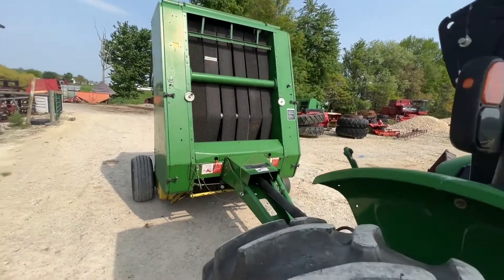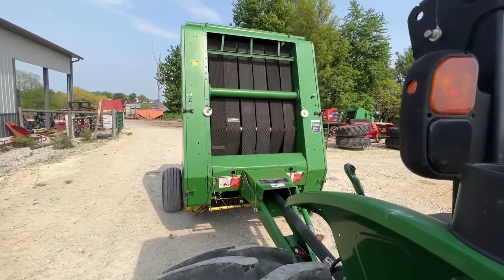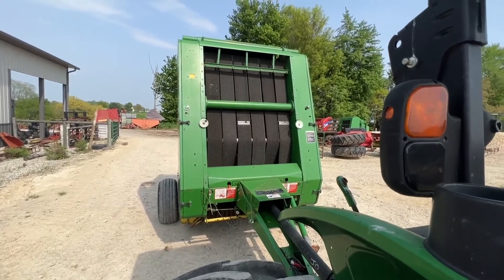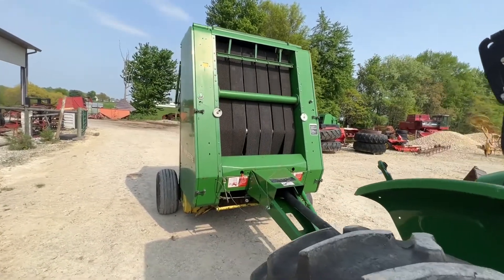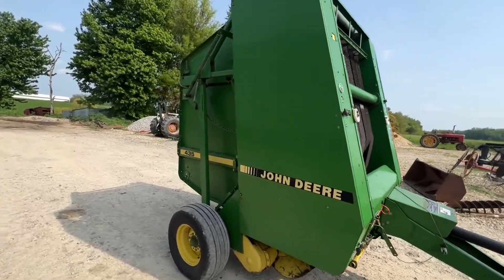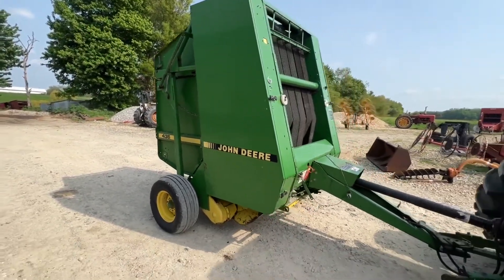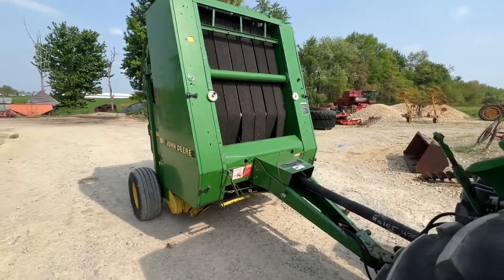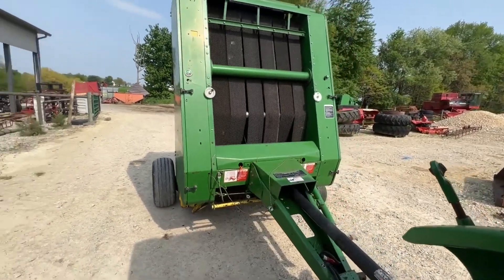JOHN DEERE 435 For Sale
4x6 bale, variable chamber, auto twine tie, bale kicker, decent tires, good belts, 540 PTO, monitor, local trade.  Watch the video for more information.  Fresh Round Balers